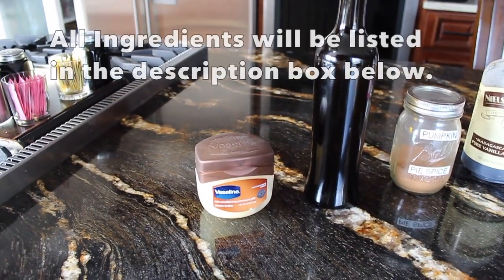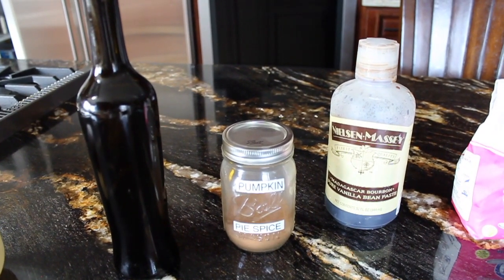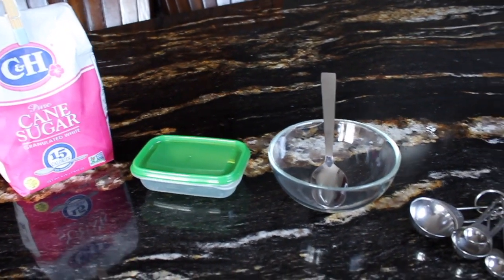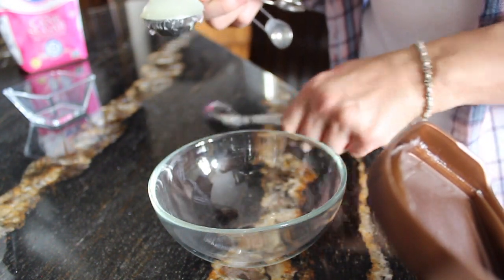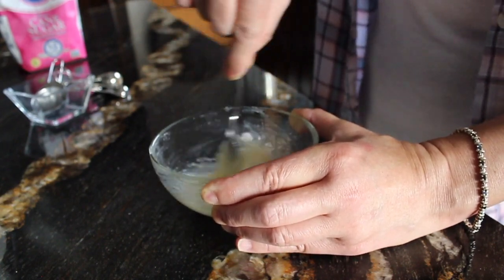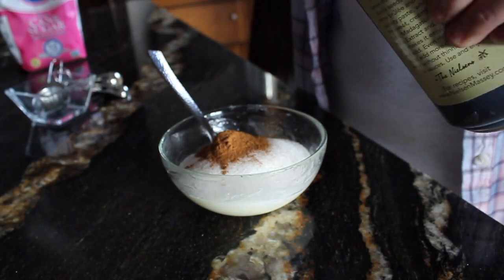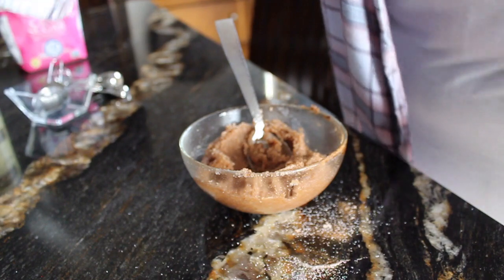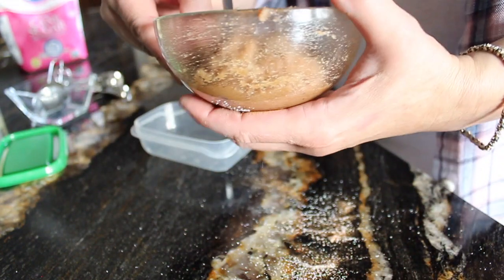Easy DIY Lip Scrub | Vintage To Vixen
Hello my beautiful lovelies, today I have a DIY video for you. Its a super easy lip scrub that takes no time to make AT ALL! All you need is a few ingredients and you are done. As always, thank you for watching and if you liked this vidoe please give a thumbs up, I would surely appreciate it, also hit that notification bell down below so you will be notified of new videos in the future and I will see you in my next video. Ciao! ~Chelle

Ingredients -

2 Tbs. Vaseline
2 Tbs. olive oil
1 Tsp. Vanilla extract
6Tbs. White sugar
1 Tsp. Pumpkin pie spice

Mix all together until completely combined. Add more olive oil as needed in order to thin out to the perfect consistency. Chill for one to two hours before use. Can be kept either in the refrigerator or shower. Enjoy!